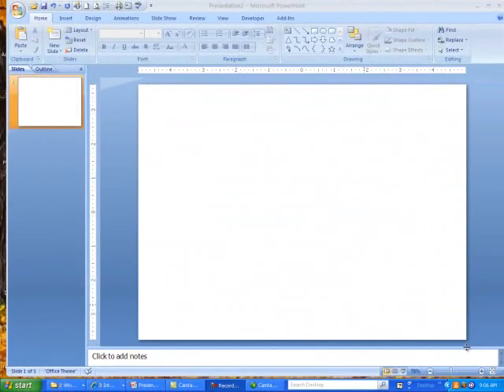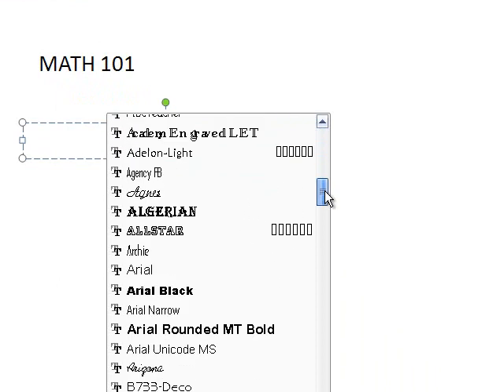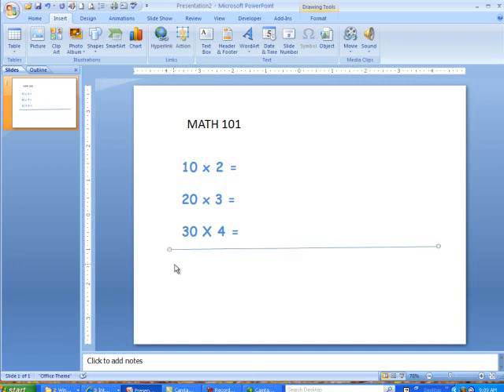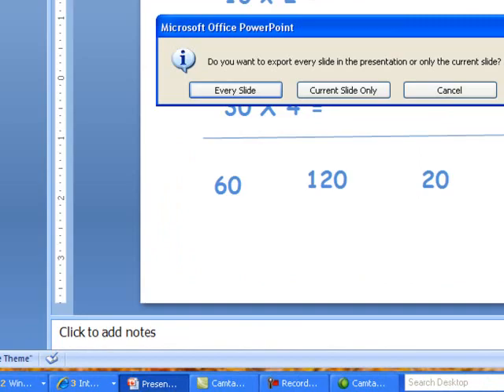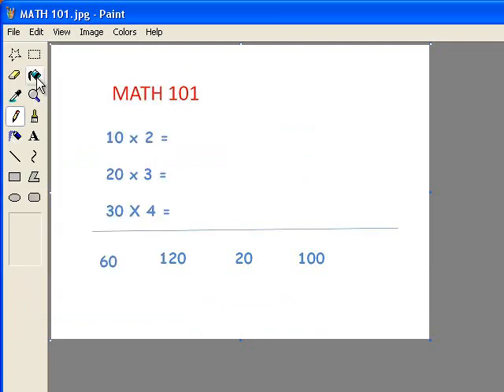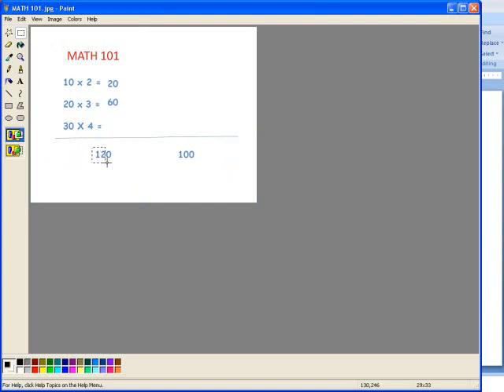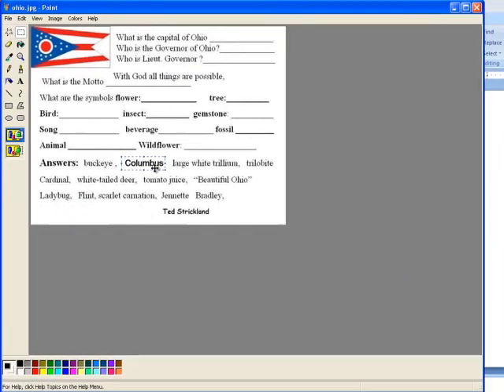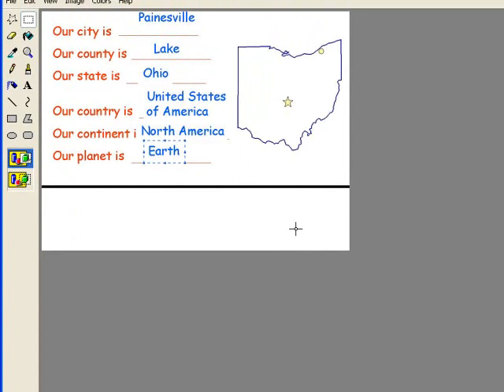Convert Power Point to jpg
Power Point Convert Power Point to jpg